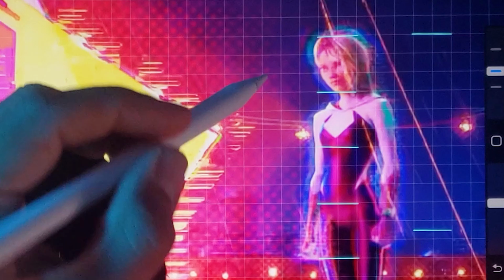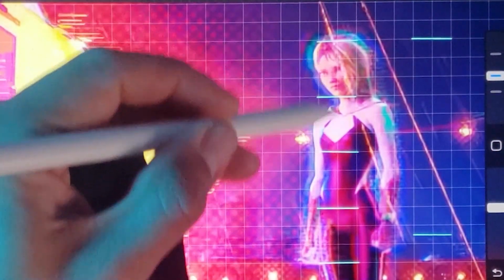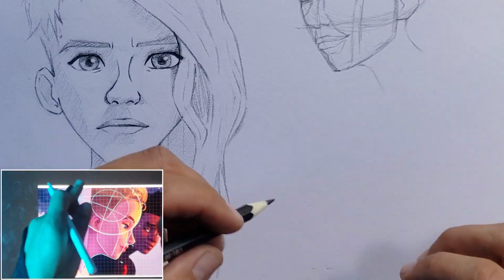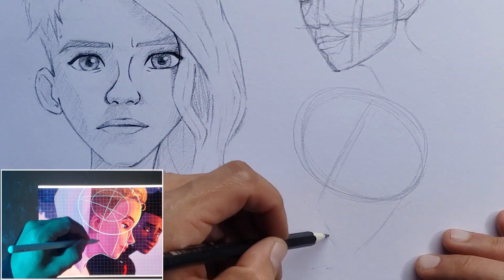🎯 🇬🇧 Analizing GWEN STACY face | Across the Spiderverse | Face Anatomy Study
Spiderman across the spiderverse has been a worldwide success in the world of animation. In this video, I want to give you some guides that you will be able to find on the face of the character Gwen Stacy to draw her more precisely.

In the section "Analyzing..." I will show you what things you should consider when drawing or painting different characters from your favorite series or movies...

Remember to download my favorite brushes to use in Procreate or Photoshop, to adapt them to your needs. Wiseguss Brushes